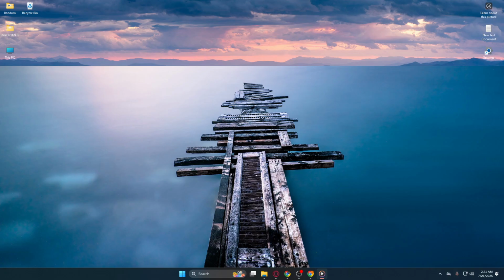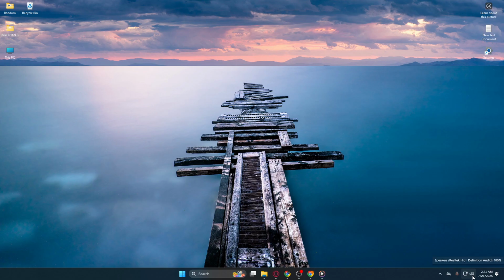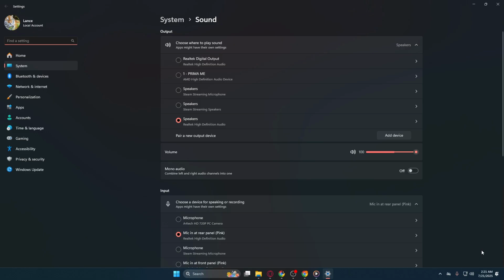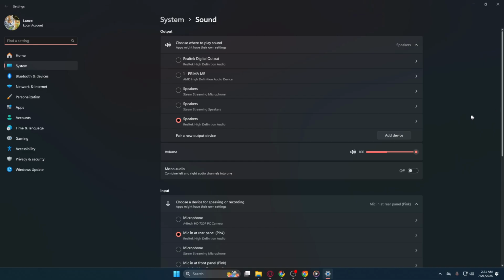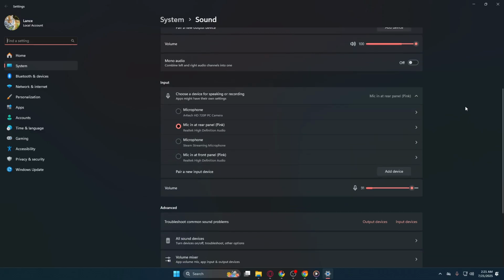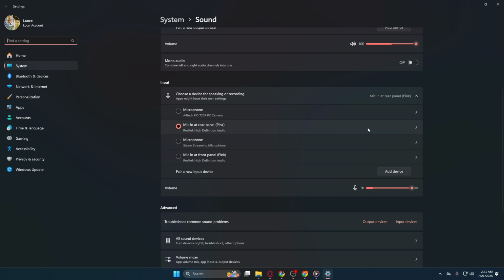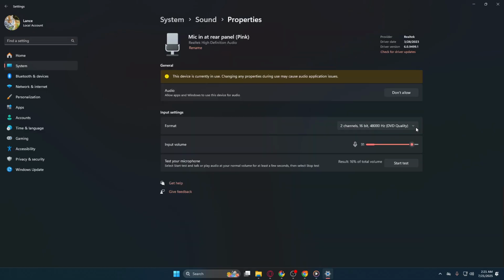Windows 11 - How To Fix Low Microphone Volume [2026 Guide]